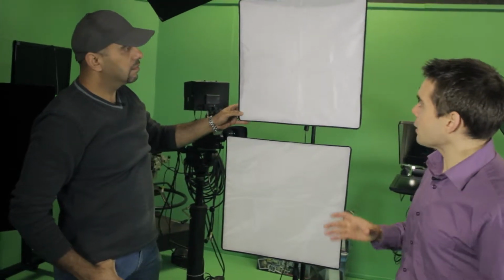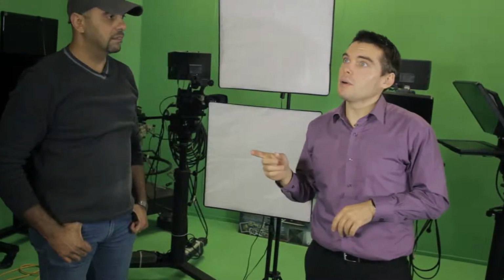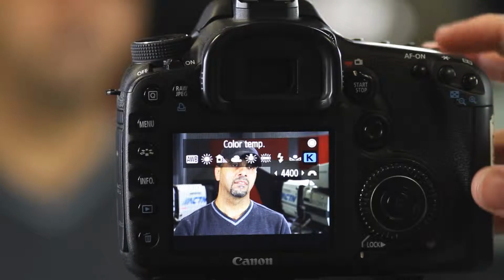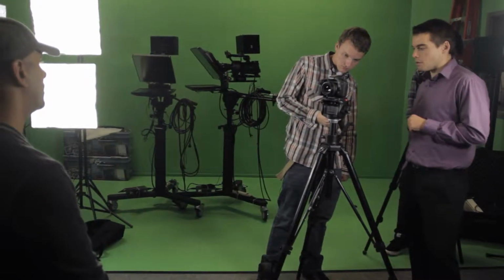"Get New Schooled" - Making a Professional Interview Tutorial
As industry demands evolve, The New School continues to develop its programs in Broadcast Journalism, Television Production, Digital Audio Recording for Music, Film and Video, Music Video Production, Digital Film and Multi-Media. The New School is proud to be the oldest school in the state of New York dedicated to every aspect of Electronic and Broadcast Media offering programs designed to provide graduates with real-world skills and solid employment foundations.